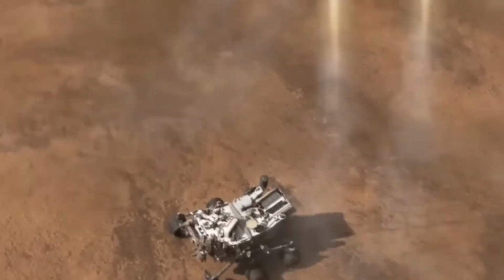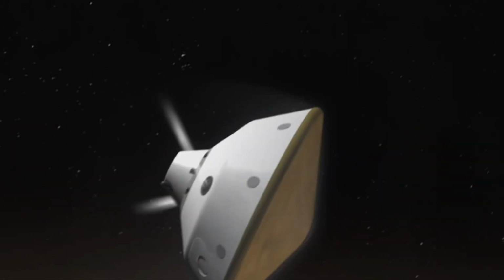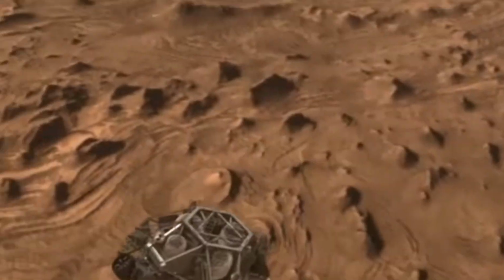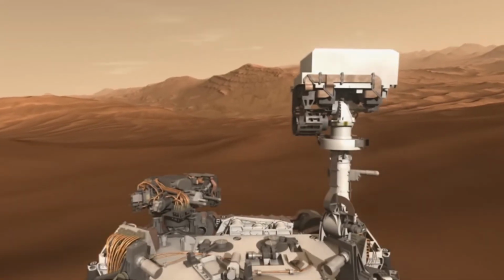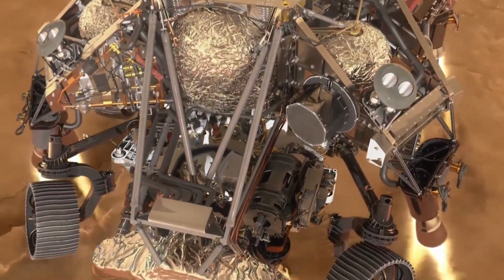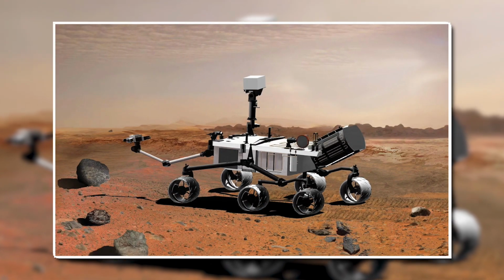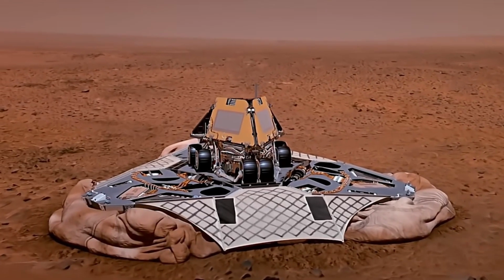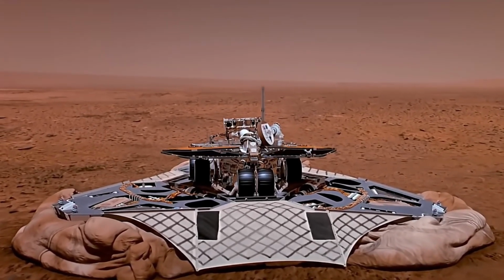How the Mars Rover Survives on Another Planet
The Mars Rovers, such as Curiosity, which landed in 2012, and Perseverance, which arrived in 2021, are part of NASA’s mission to explore the Red Planet. These rovers are equipped with an array of scientific instruments designed to study the Martian atmosphere, geology, and potential signs of past life. Each rover is tasked with a specific set of objectives: Curiosity aimed to assess the past habitability of Mars, while Perseverance is focused on the search for ancient microbial life and collecting samples to be brought back to Earth. These missions are critical for understanding the potential for life on Mars and preparing for future human exploration.